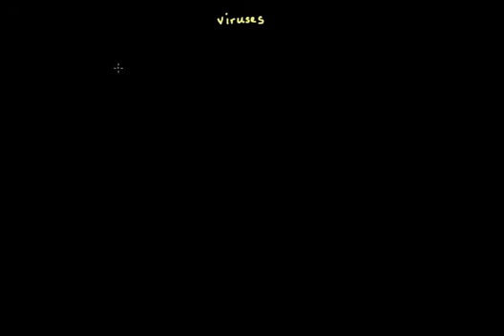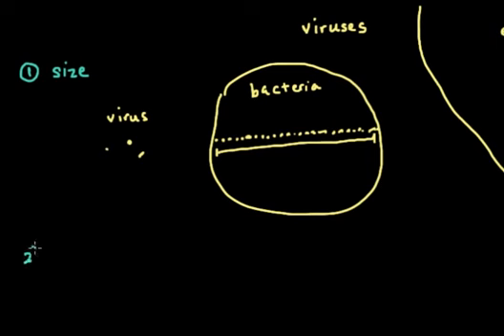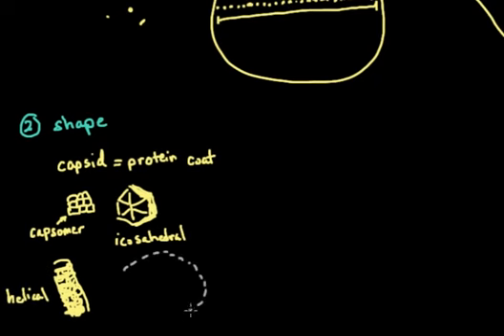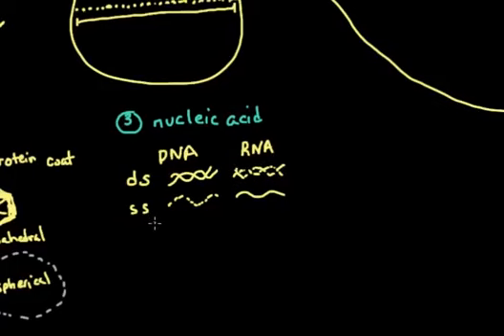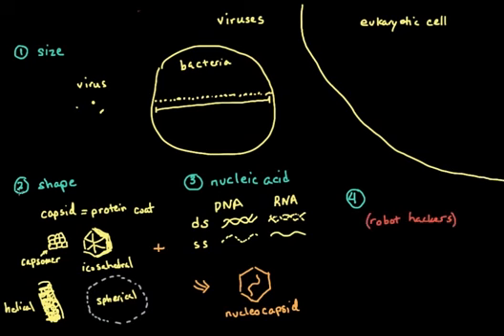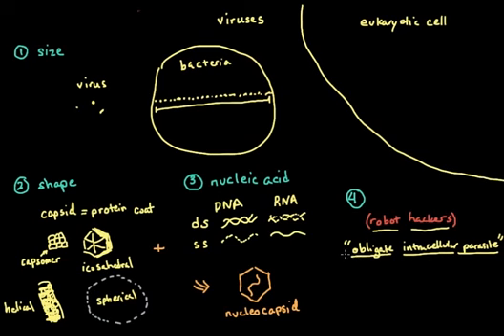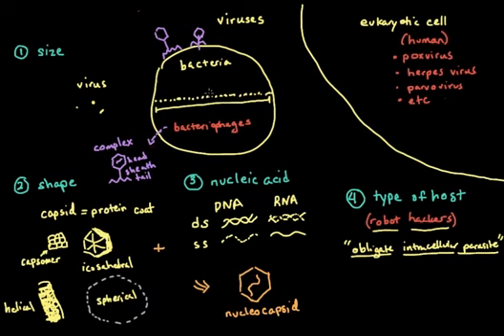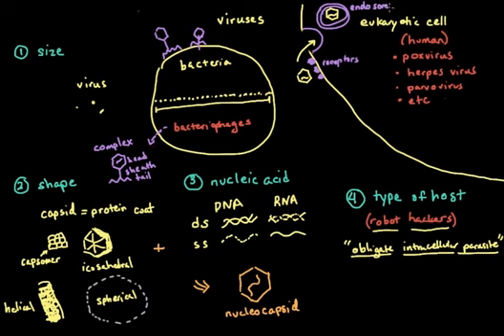Virus structure and classification | Cells | MCAT | Khan Academy